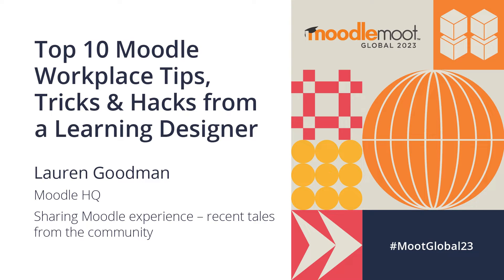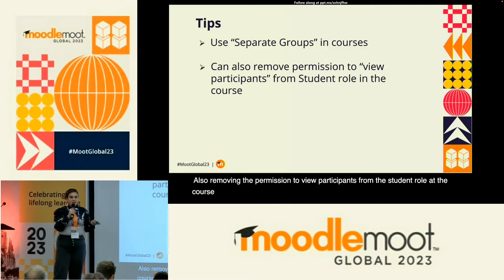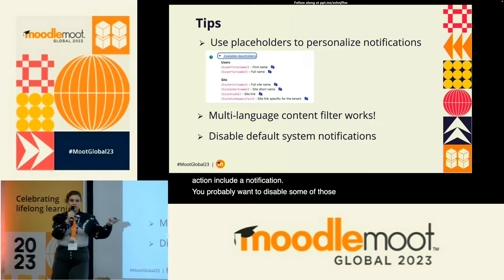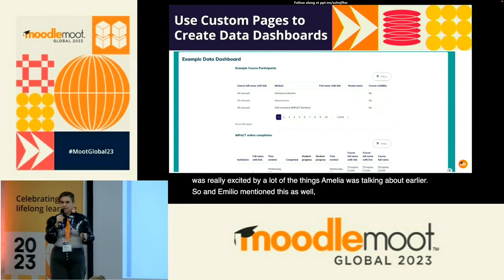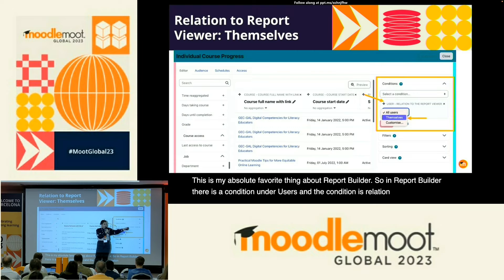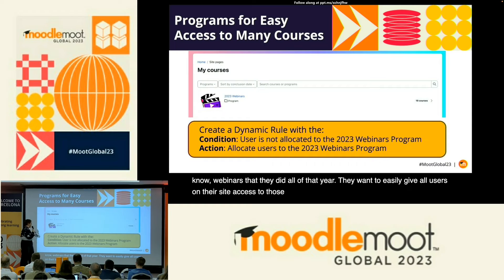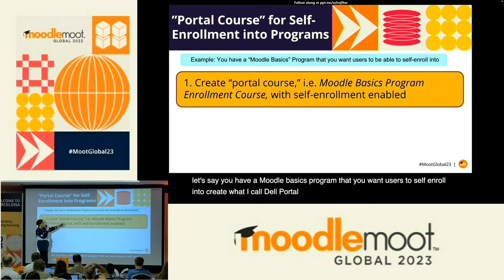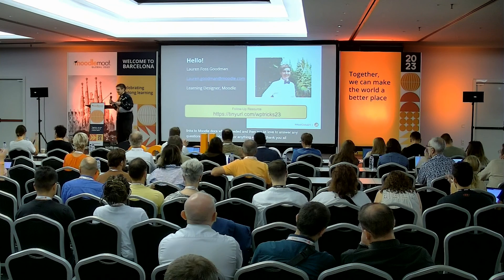Top 10 Moodle Workplace Tips, Tricks & Hacks from a Learning Designer | MoodleMoot Global 2023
Top 10 Moodle Workplace Tips, Tricks & Hacks from a Learning Designer

Lauren Goodman
MoodleMoot Global 2023
19-21 September | Barcelona, Spain